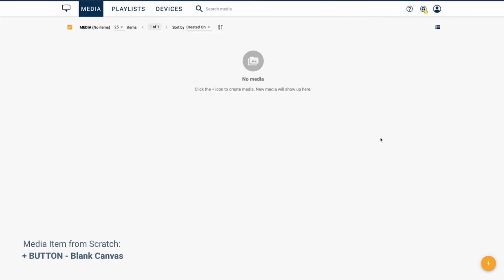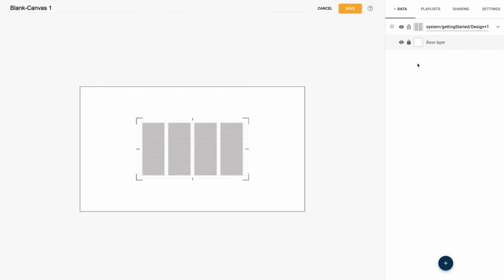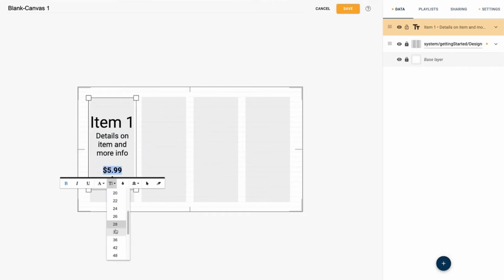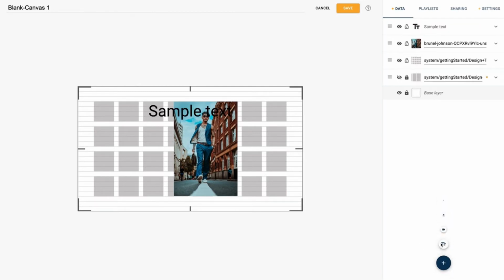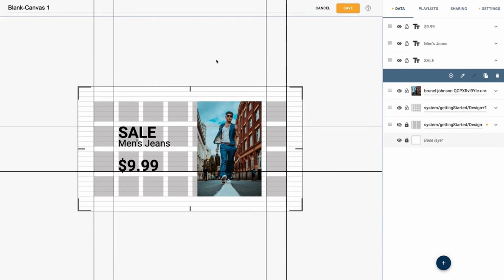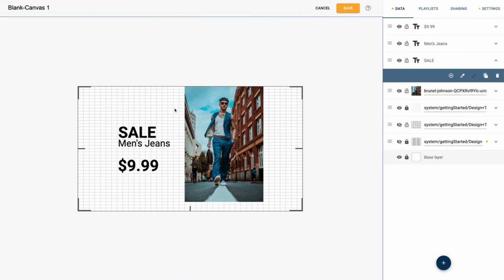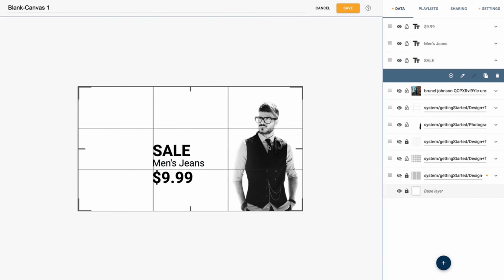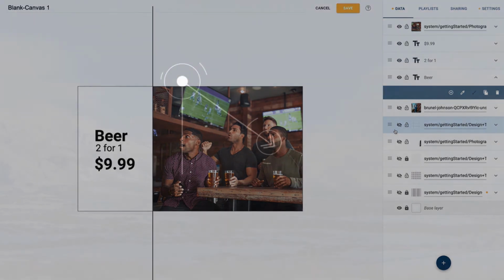Get the Professional Design Edge by Using Grids to Design Your Digital Signage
When it comes to digital signage content, a poorly aligned design is a bit like a messy bedroom. It feels untidy. It looks haphazard. And the messy feel of it can even cause anxiety. Indeed, visual alignment is an important design principle in all graphic design. Poor alignment will impair a viewers ability to scan the content, and quickly make sense of it. Strong alignment on the other hand helps balance images with text for a more organized, more satisfying viewing experience.